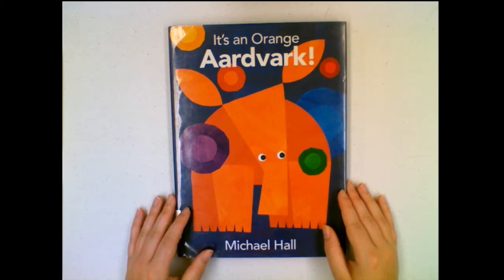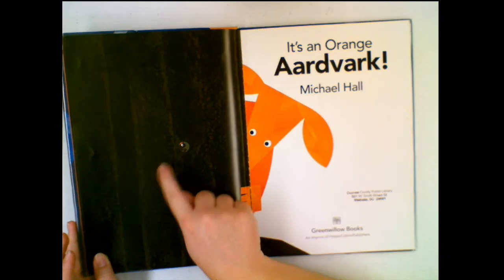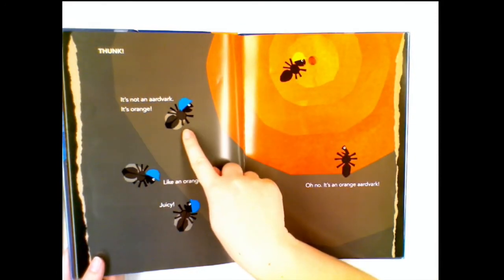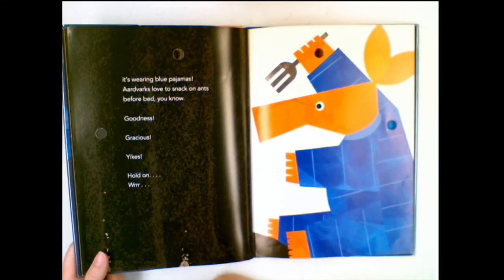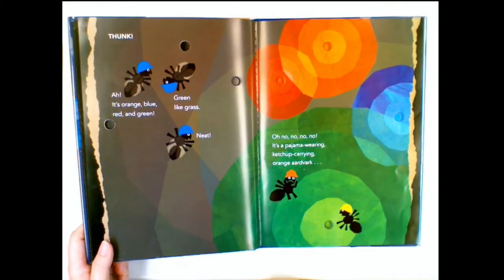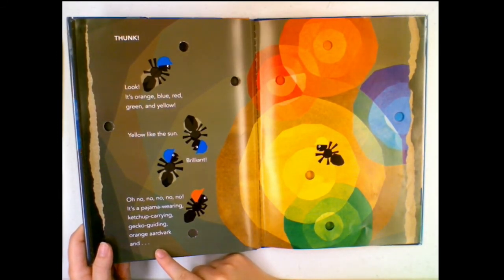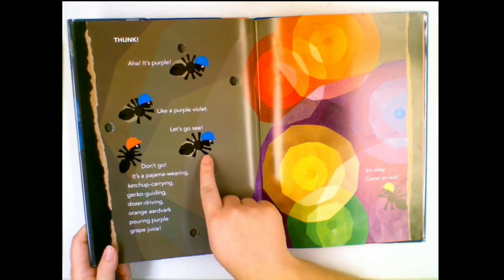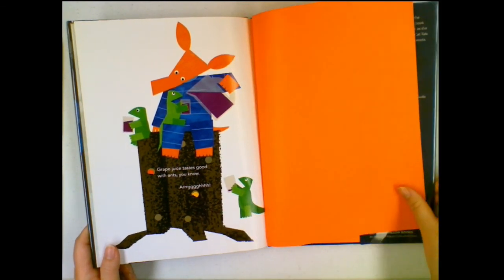It's an Orange Aardvark!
Miss Darcy reads aloud It's an Orange Aardvark! by Michael Hall.